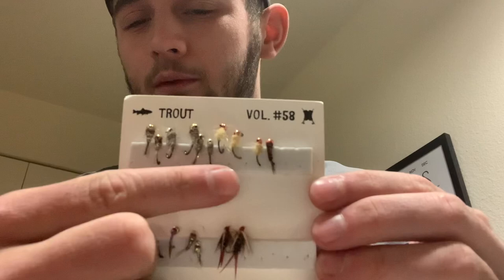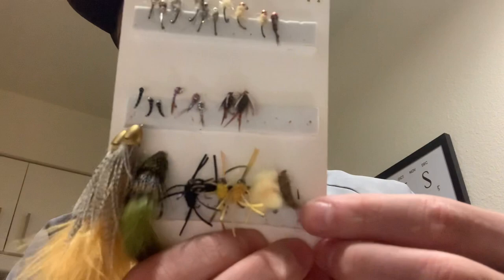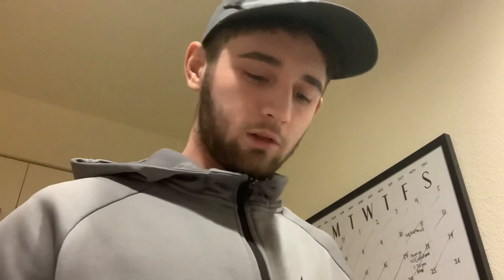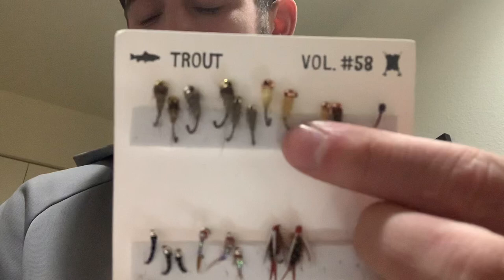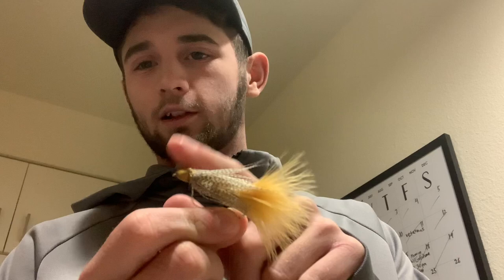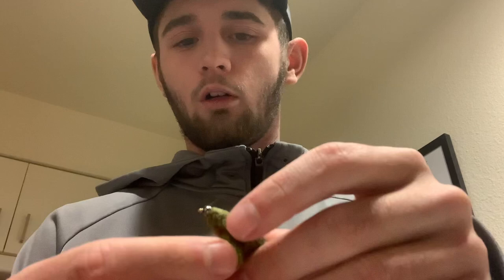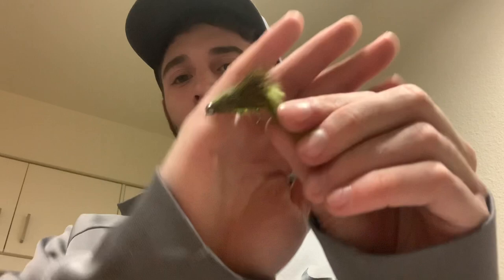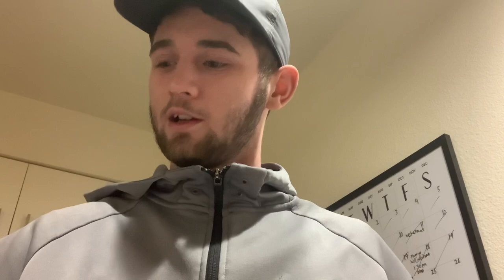The fly crate Subscription box opening￼